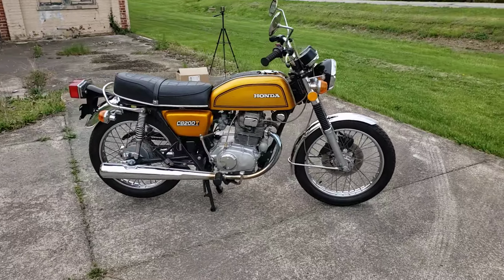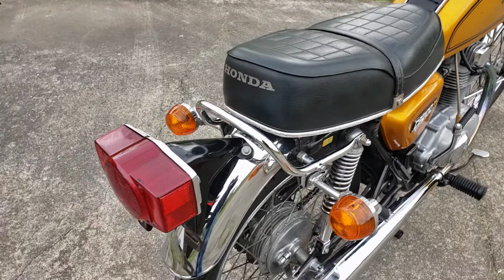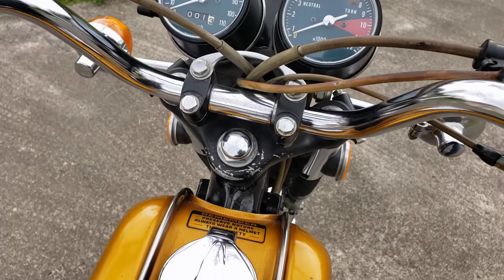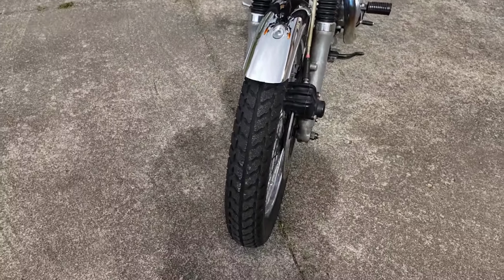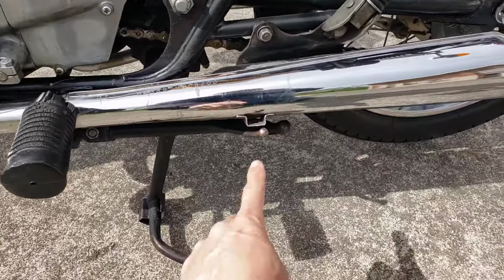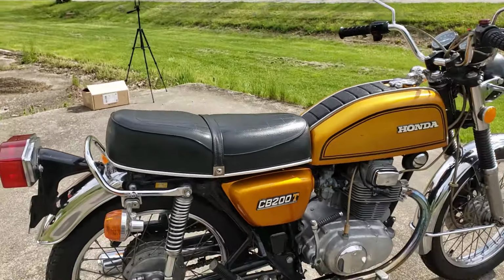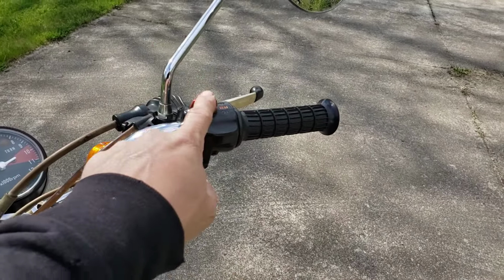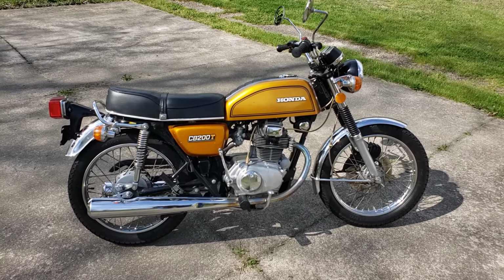Nice 1975 Honda CB200T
SOLD
We have this really nice Honda CB200T for sale in Xenia, OH at Williams Vintage Cycle.